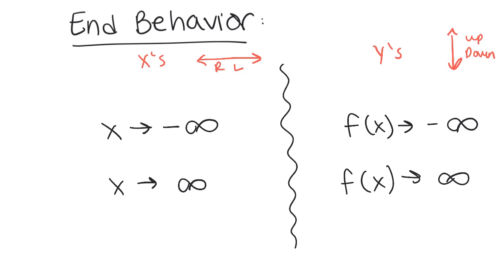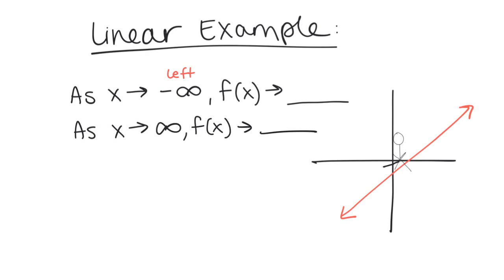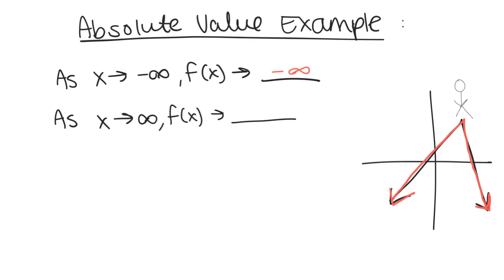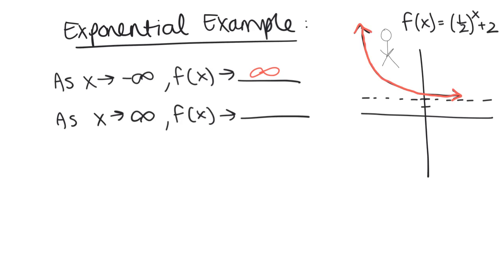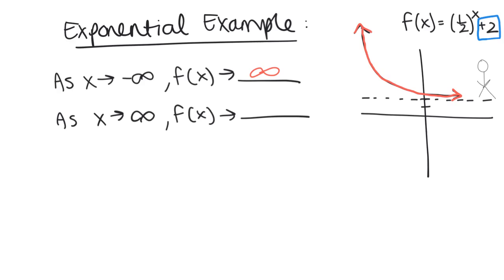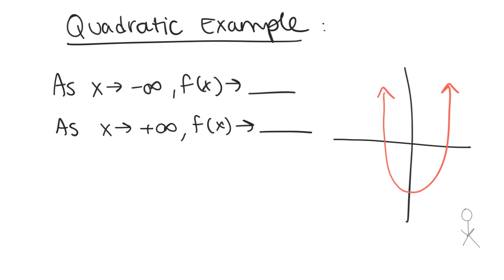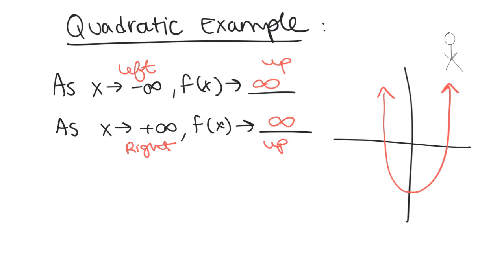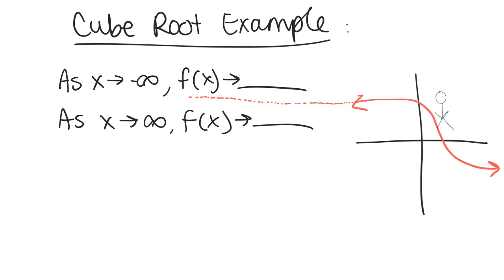10.3B End Behavior Help